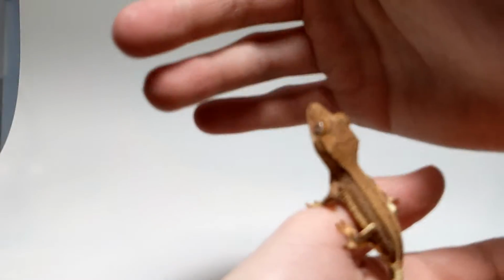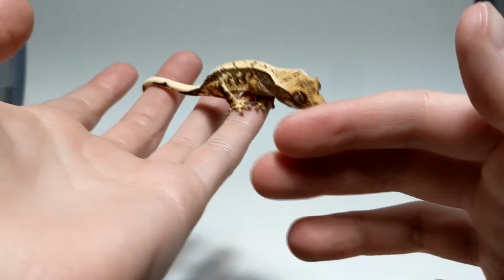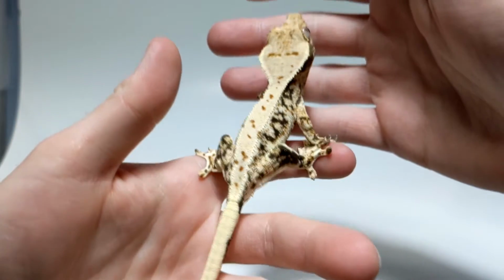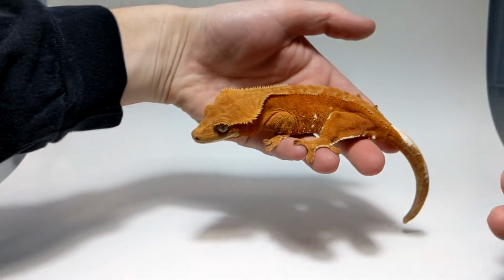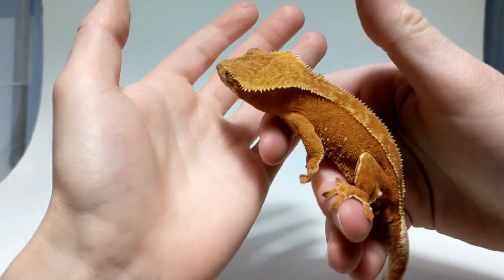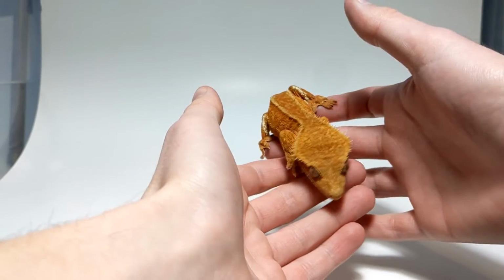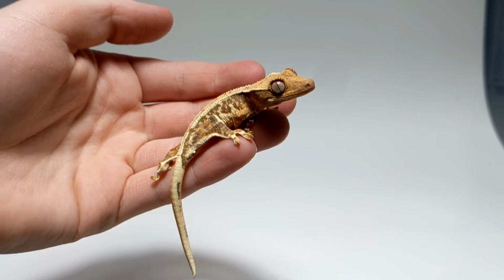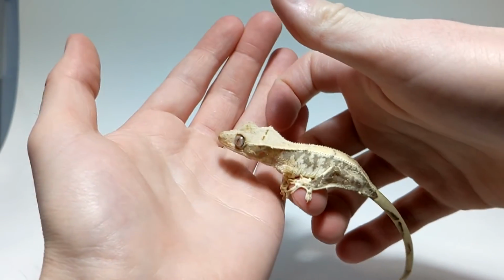My 2021 Patternless Red & Lilly White Crested Gecko Holdbacks!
Today I wanted to update you on some of my 2021 holdbacks.

Esty Store:

Amazon Supply Store: